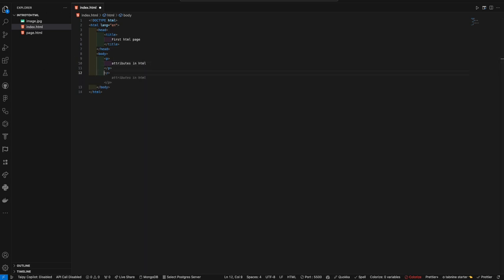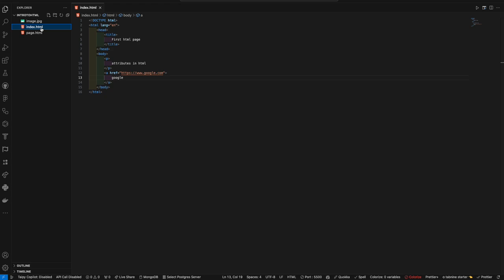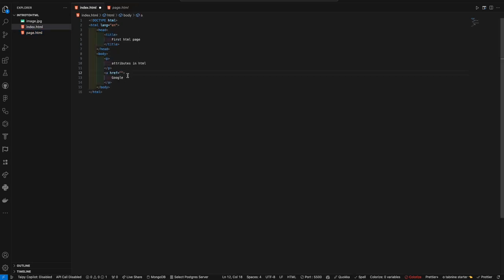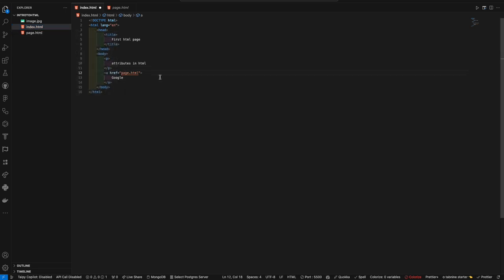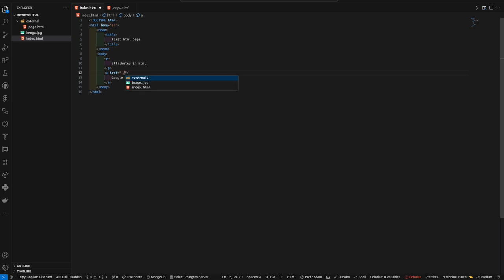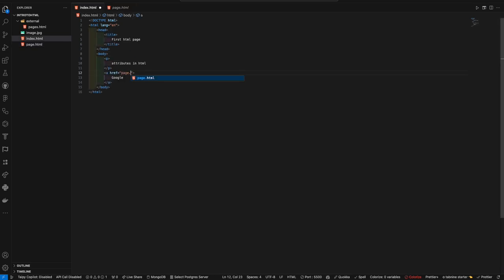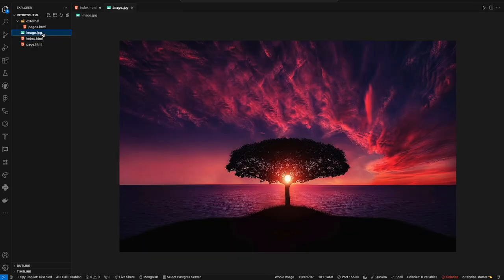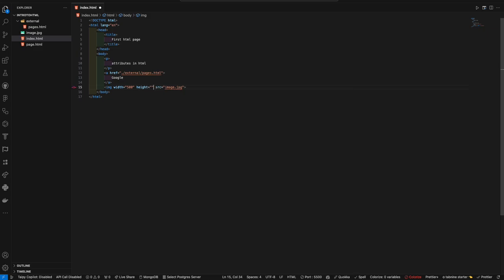Intro to HTML - attributes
Attributes:
Attributes add additional information for the element that would be used to create the web pages